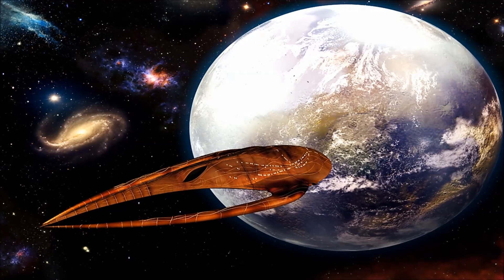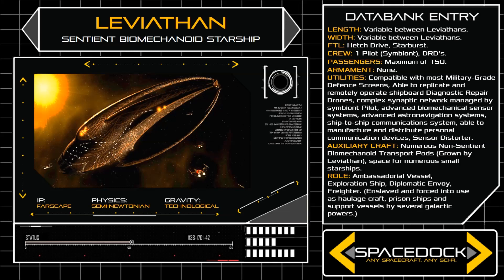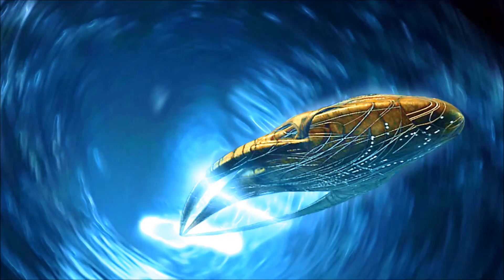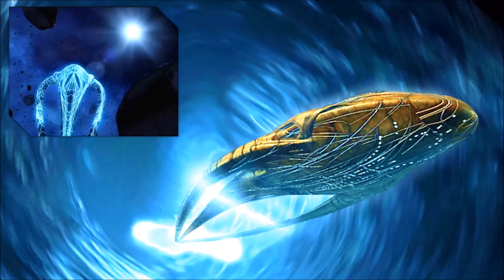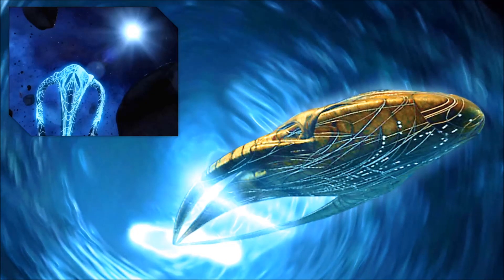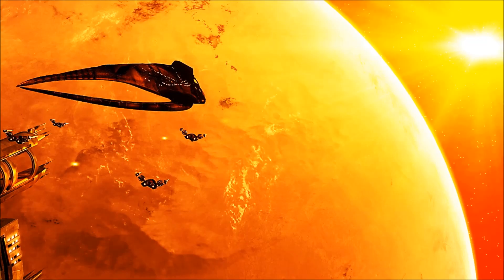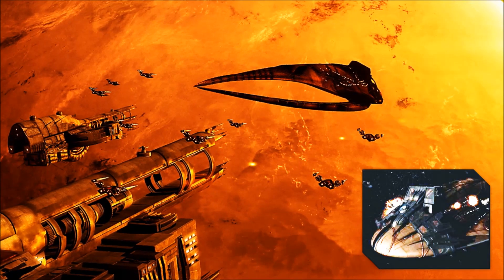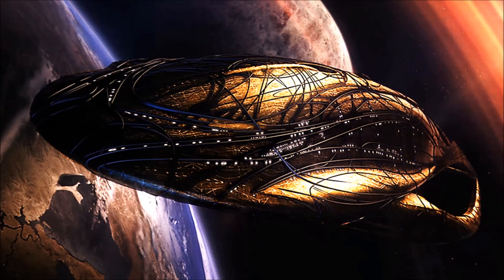Farscape: Leviathan - Spacedock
Spacedock takes it's first dive into the strange world of Farscape, for a look at the Leviathans.